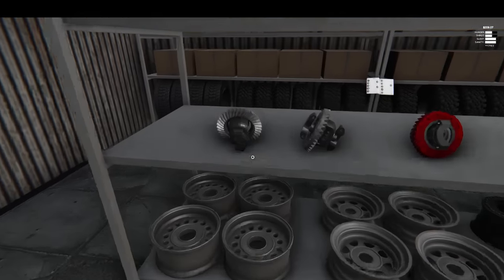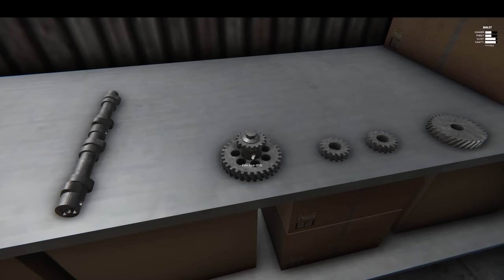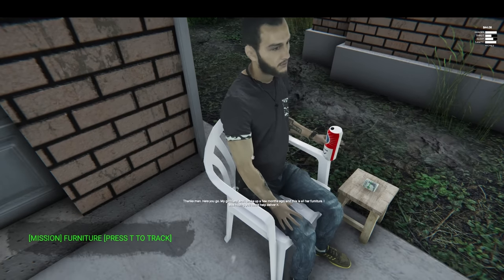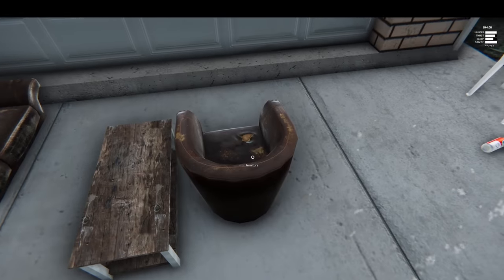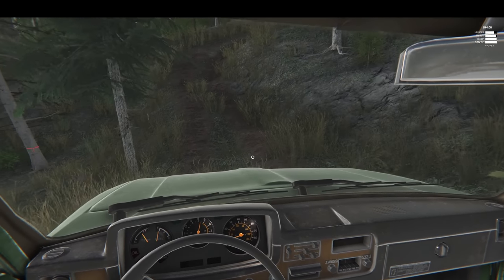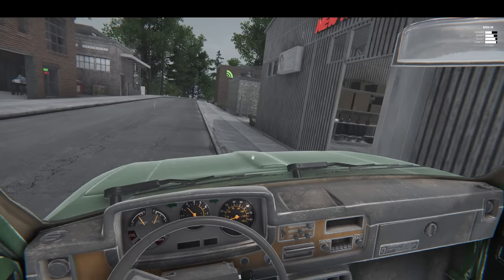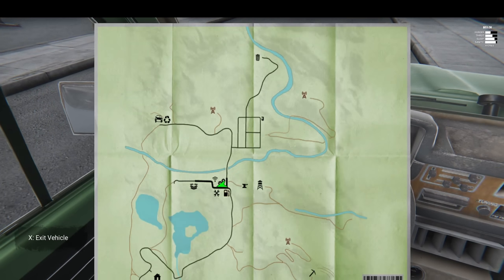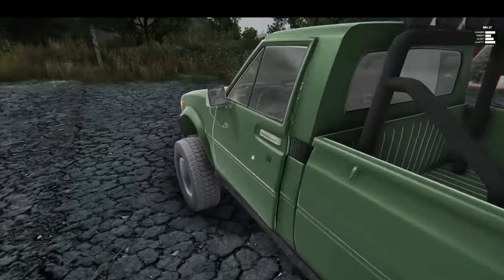Junkyard Truck | Episode 2 | It's Alive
The off road truck is up and ready for action today in Junkyard Truck.